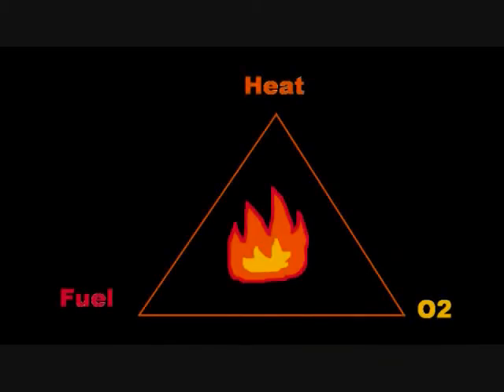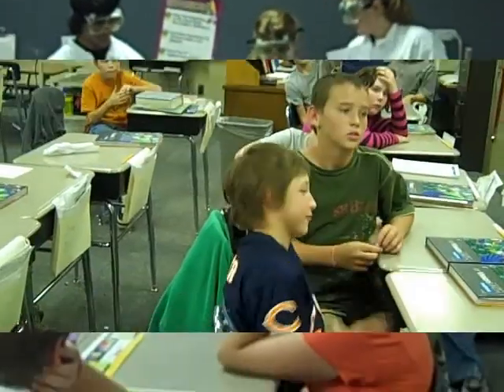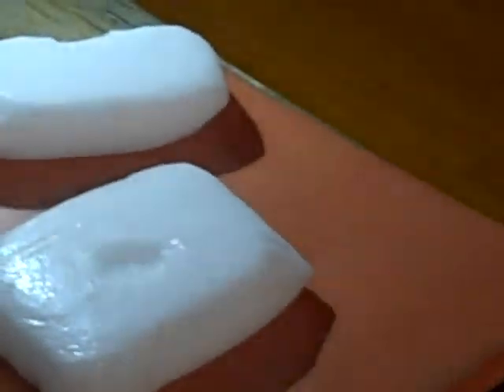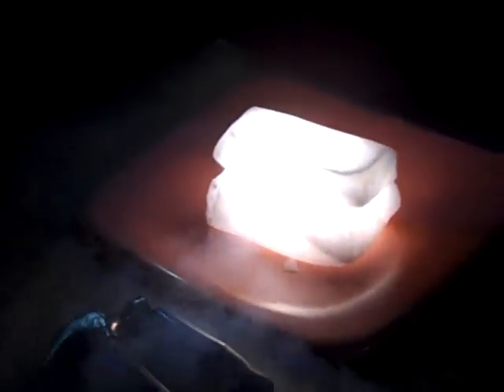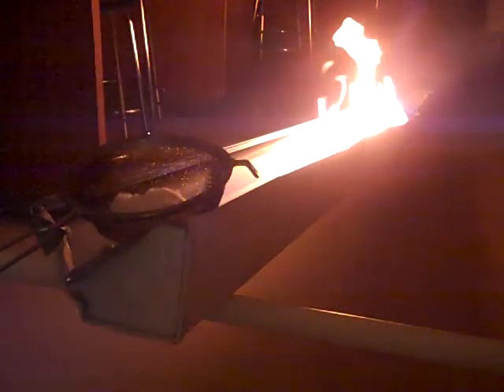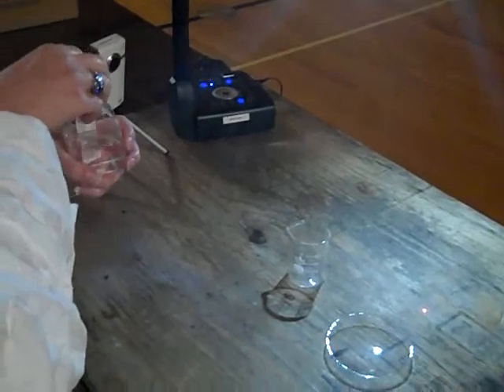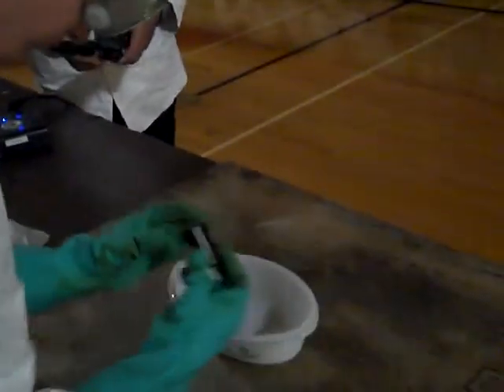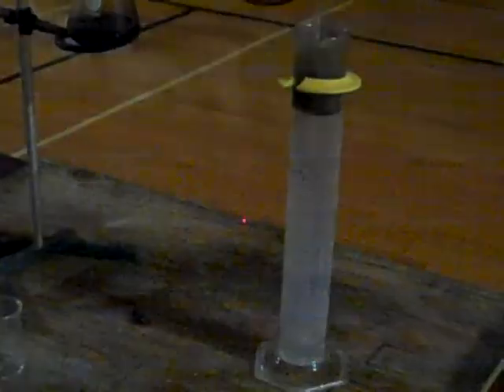Quest for Fire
West Central's 2010 ACS NCW entry